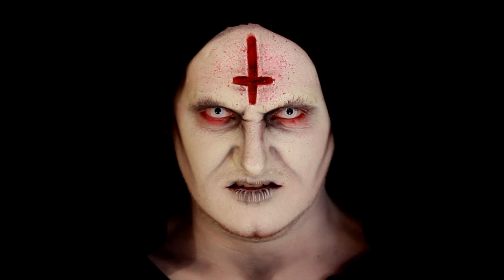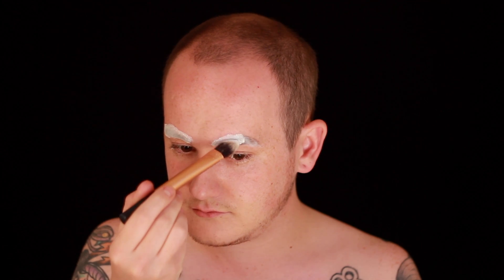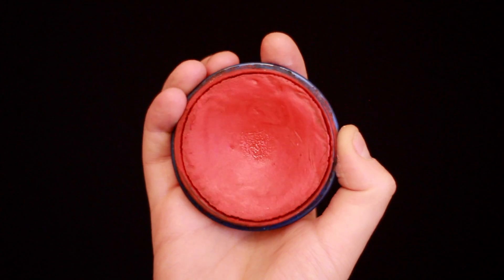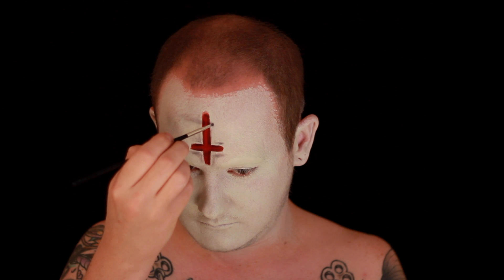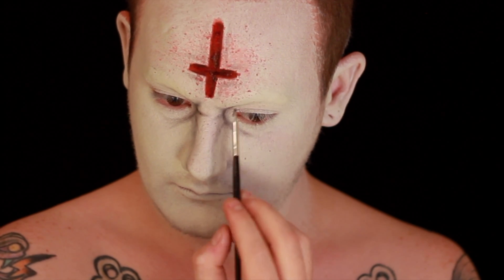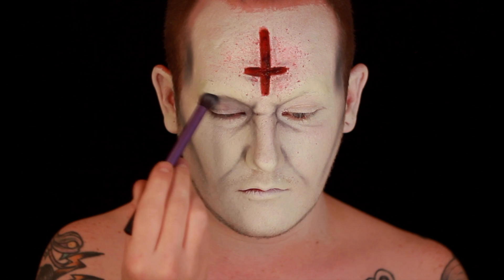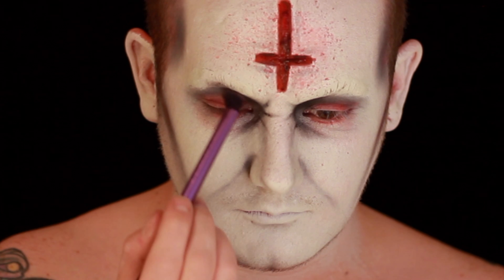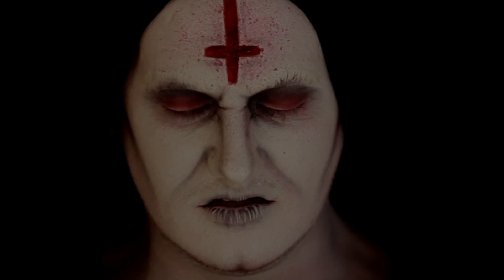DEMONIC/SATANIC PRIEST- Makeup Tutorial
Hi Guys! In this video I'm going to show you how to turn yourself into a super creepy Demonic/Satanic Priest! This is actually a really simple yet effective makeup to do! I had a LOT of fun scaring people with this one! Hehe!

▽ Products Used
Washable Glue Stick For Eyebrows
Ben Nye Neutral Set Translucent Face Powder
Nyx Full Coverage Concealer - Beige
Superstar Water Activated Face Paint - Bone
Snazaroo Classic Color Water Activated Face paint - Red
Snazaroo Classic Color Water Activated Face Paint - Maroon
Dashbo - Ultimate Bloody Hell Alcohol Activated Paint Palette
Ben Nye - Thick Blood
Makeup For Ever - M-106 - Dark Grey Eyeshadow
Makeup For Ever - M-110 - light Grey Eyeshadow
Sugarpill - Love+ Red Eyeshadow